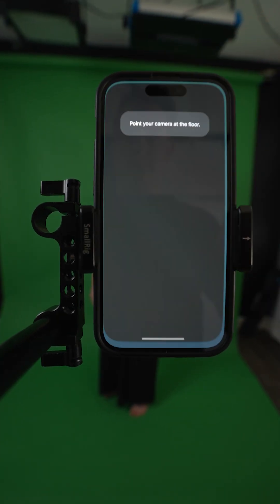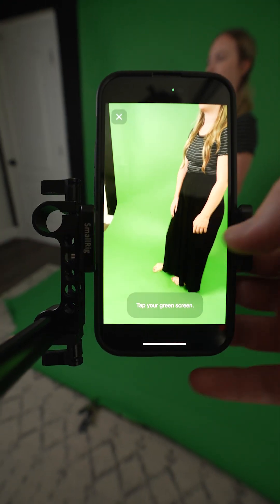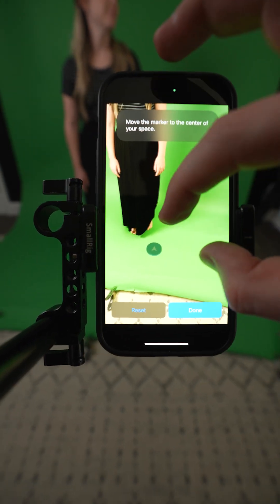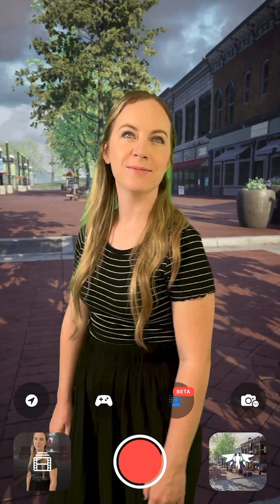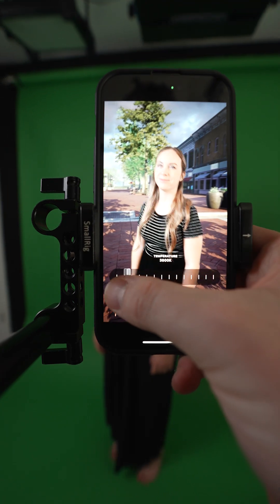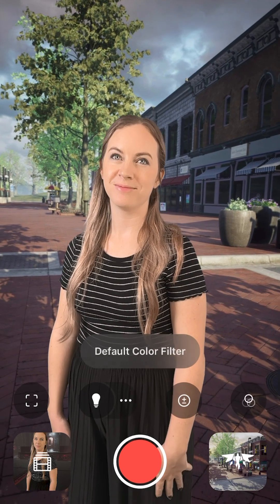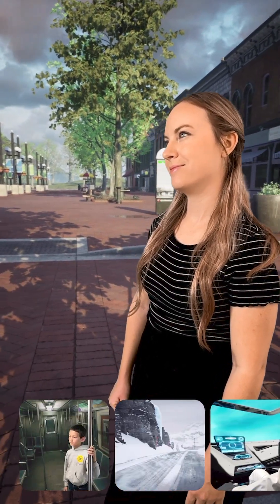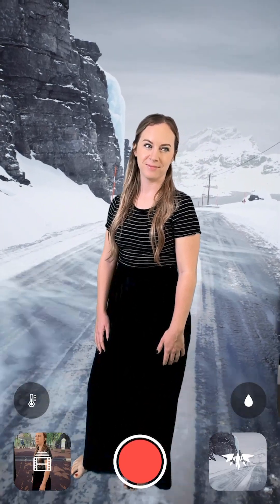Virtual Production with iPhone ONLY! Skyglass Full Walkthrough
Here's a full walkthrough of Skyglass, the app that allows you to do virtual production 100% from iPhone only. Skyglass uses Unreal Engine to stream full HD virtual backgrounds to your phone and composite them with the foreground shot with your iPhone. It's very simple to use and happens all in real time.

🚀 Interested in being a part of the Beta?

✨ Join us on Discord to see more videos shot by our users